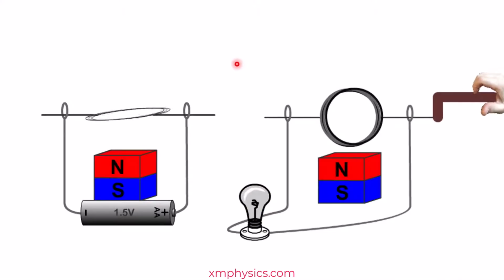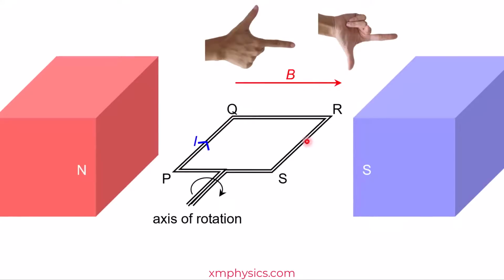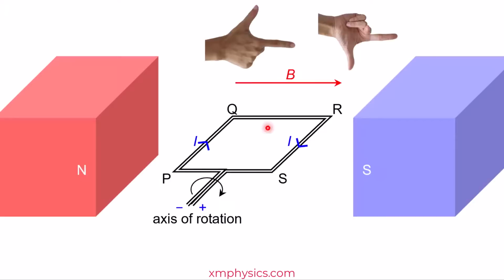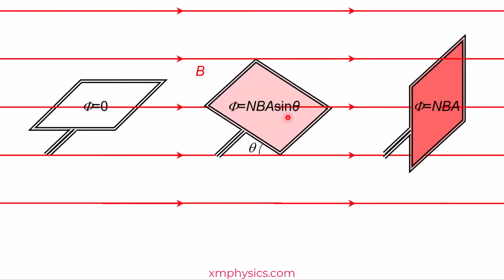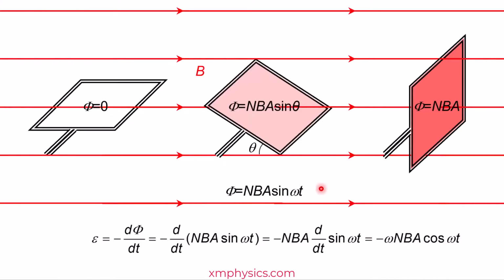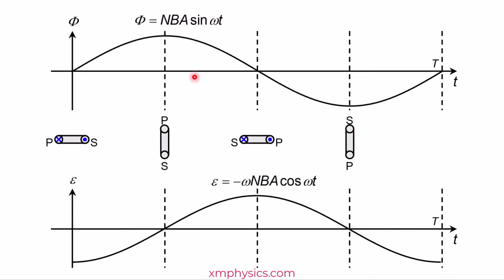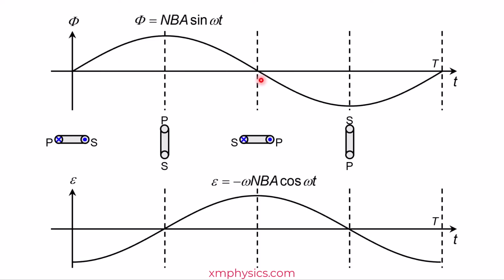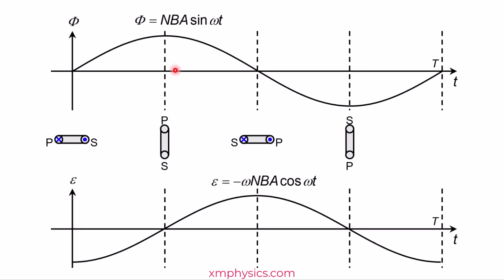15.3.1 Electric Generator